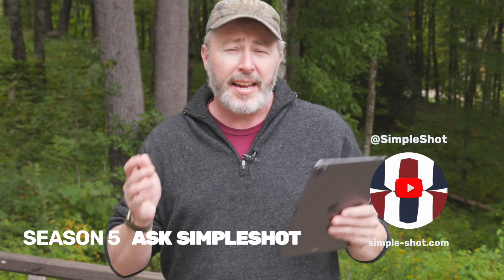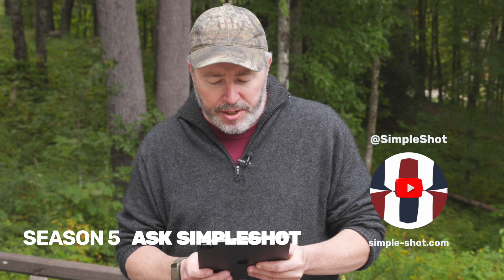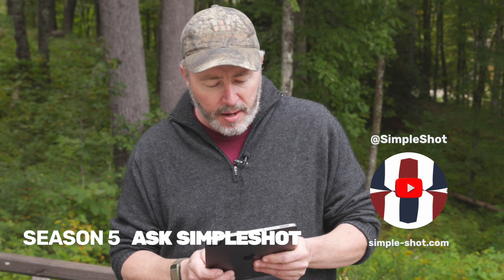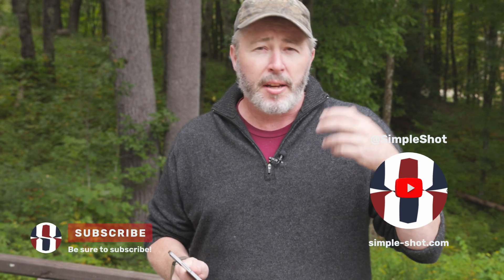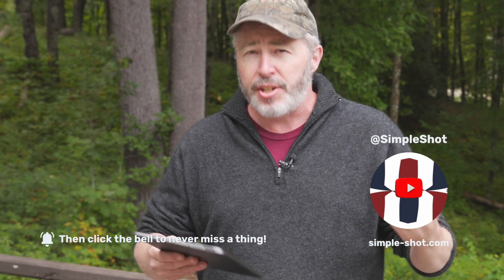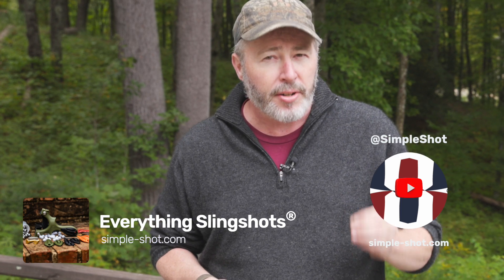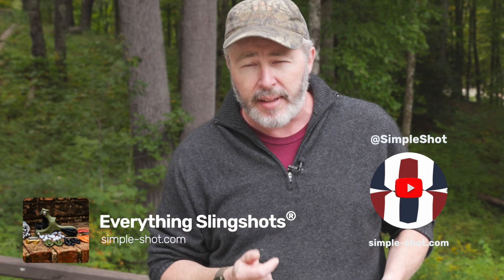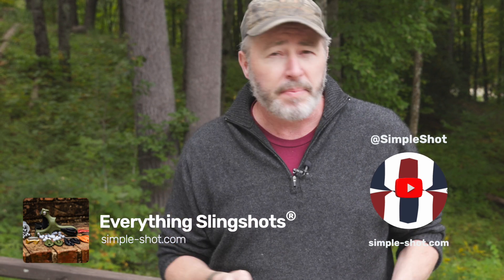Plastic slingshot frames vs Wrist Rocket. Which is more accurate?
Discover the intricacies of slingshot accuracy in our latest Ask SimpleShot episode! We delve into a comprehensive analysis comparing plastic slingshots with bands to metal frames with tubes, highlighting the pivotal role of band features in enhancing precision. This enlightening discussion, inspired by a question from Doug in Charlotte, North Carolina, explores the influence of flat bands and their advantages in achieving higher velocity and steadiness at varying distances, from 10 meters to 150 yards. Whether you’re a slingshot enthusiast or a curious learner, gain valuable insights into the science of accuracy, slingshot construction, and optimal shooting experiences in this informative video. Keep exploring with us in the fascinating world of slingshots!